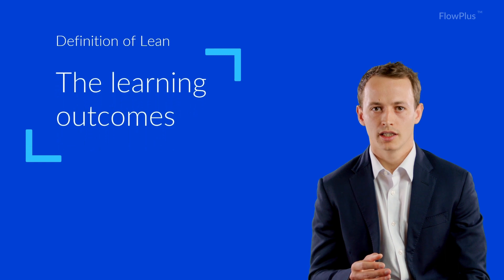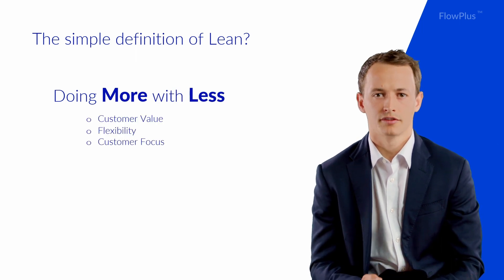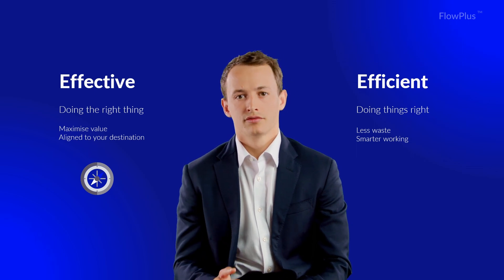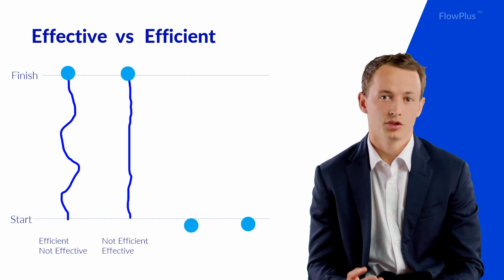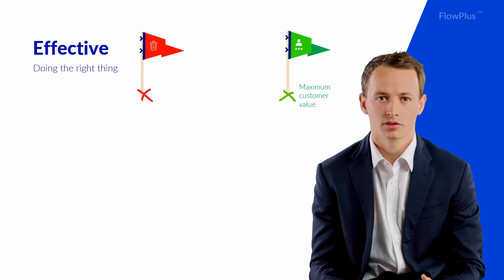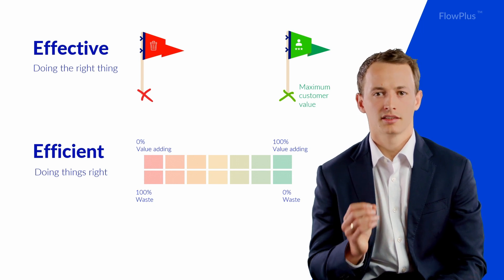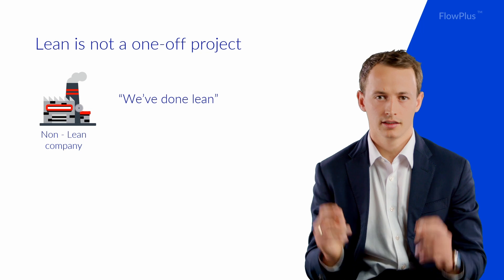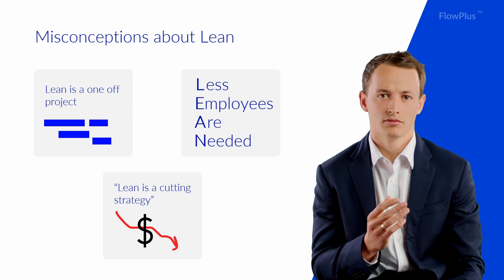What is Lean Manufacturing?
In this Lean Six Sigma training video you will learn what Lean manufacturing is and how to start applying the concepts.

By the end of this module, you will know about the 8 Lean wastes, how Lean was developed by Toyota, the difference between effective and efficient, the 3 ingredients needed for Lean to survive/thrive, and some of the misconceptions around Lean. Continuous Improvement principles will be covered and you will learn that Lean is a journey and a growth-enabling strategy.

If you would like to sit the Lean Six Sigma Examination and receive your certification: